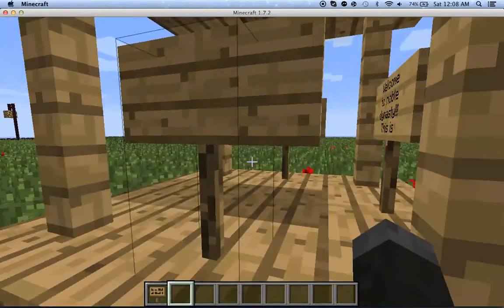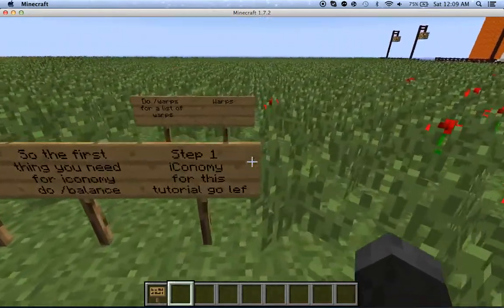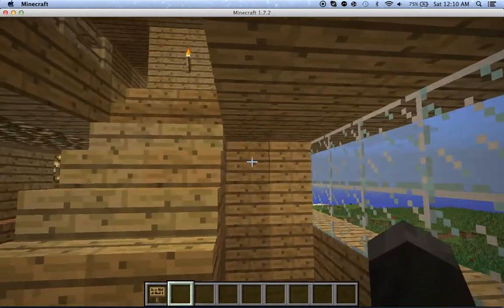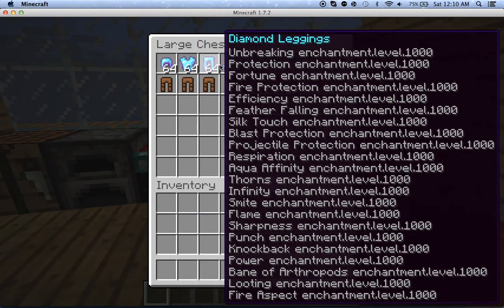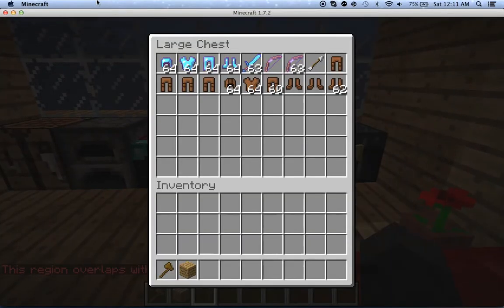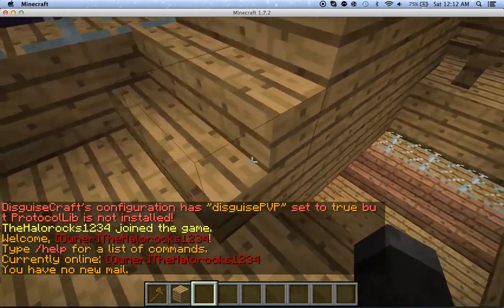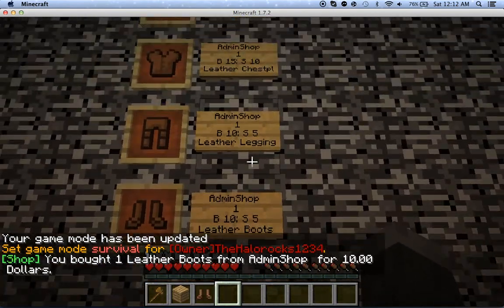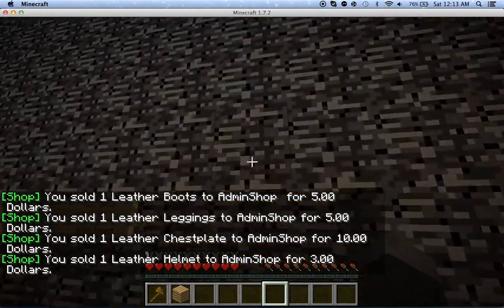Minecraft - Updates and my server tutorial!!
Me talking about updates and my server tutorial!!!
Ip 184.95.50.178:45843